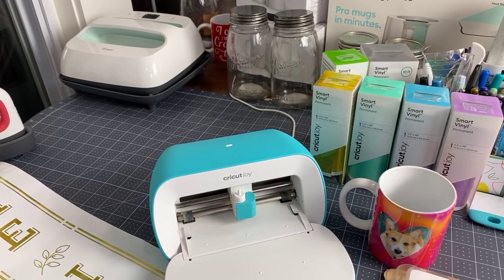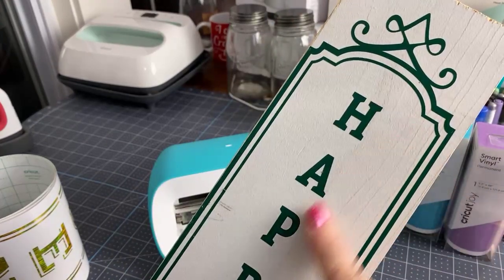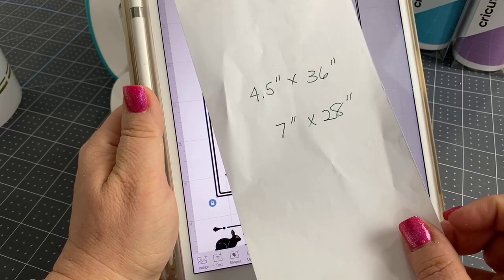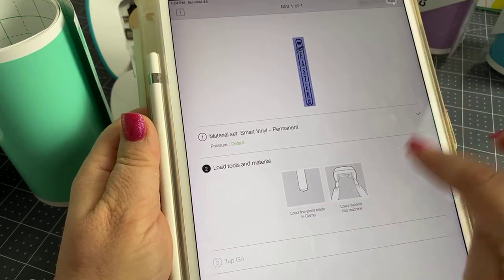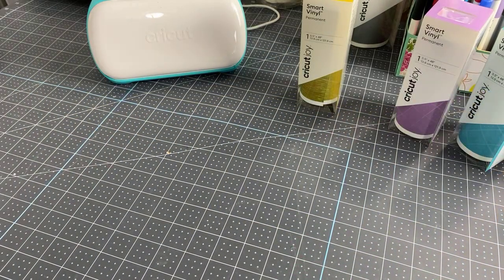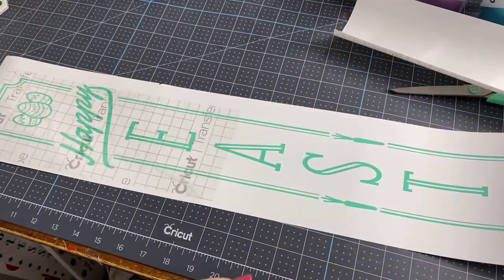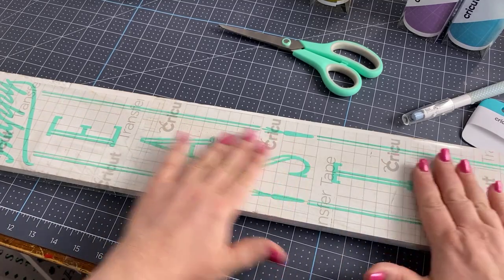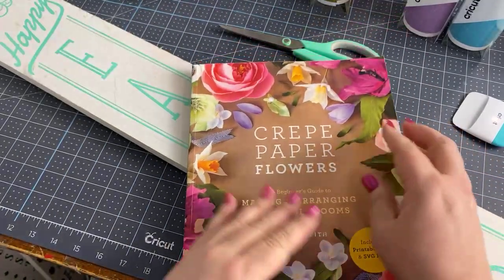Smart Vinyl Easter Signs on Cricut Joy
Code is MISSRITA10 (see below)

Cricut Chat happens live every weekday at 9am. Cricut Date Night is on Saturday nights and Cricut Chat: Brunch Edition, which is on Sundays at 1pm!

You can find 12 x 12" cardstock, glue and much more at Create for Less.

Find my YouTube channel at:
YouTube.com/c/Missritatotherescue